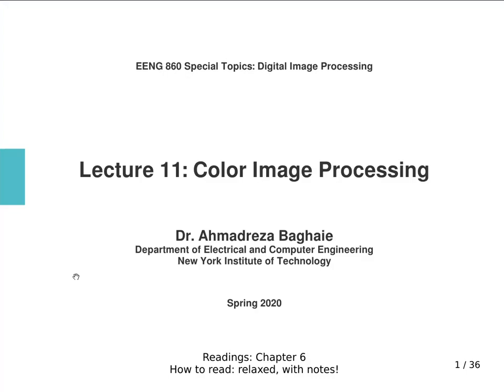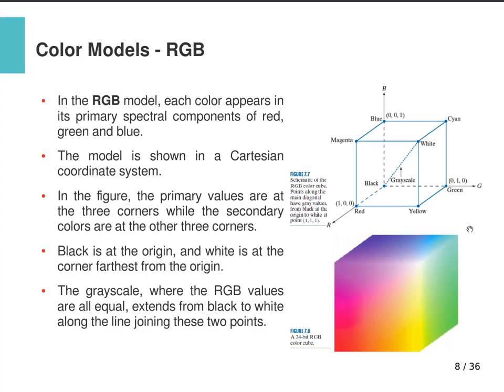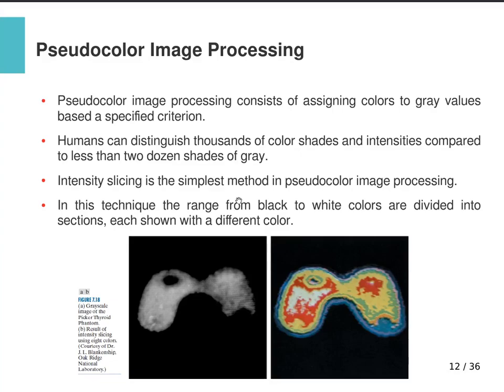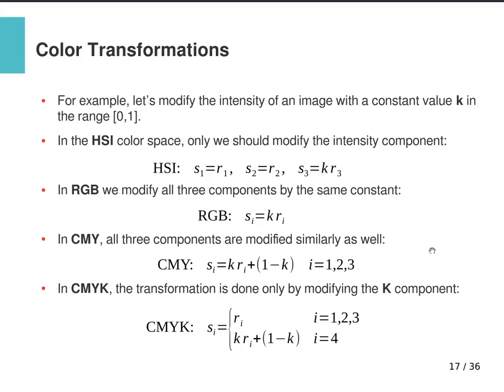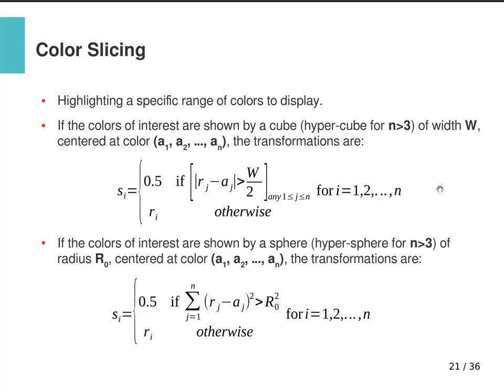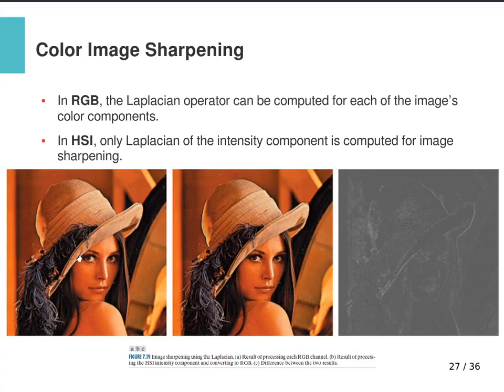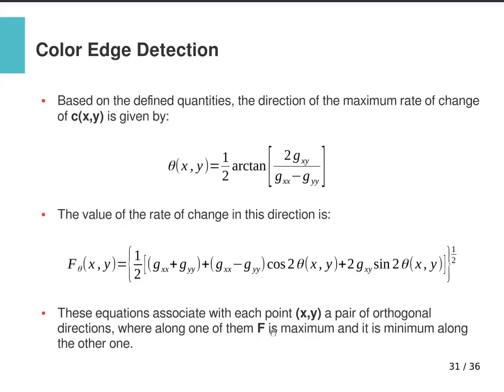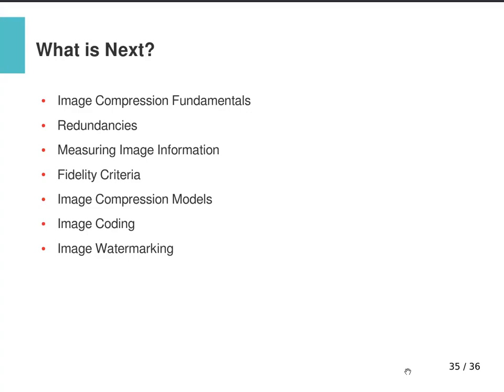Digital Image Processing - Part 11 - Color Image Processing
Topics:
00:43 Color Fundamentals
07:34 Color Models
16:47 Pseudocolor Image Processing
19:51 Full-Color Image Processing